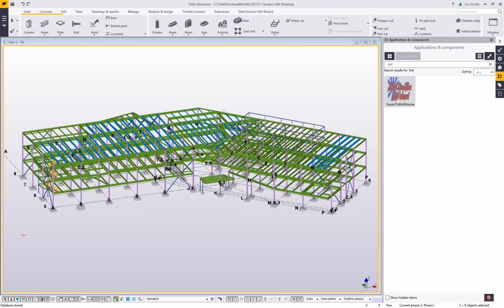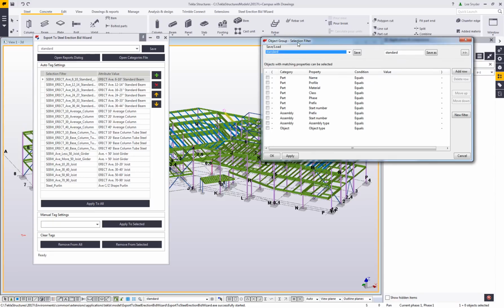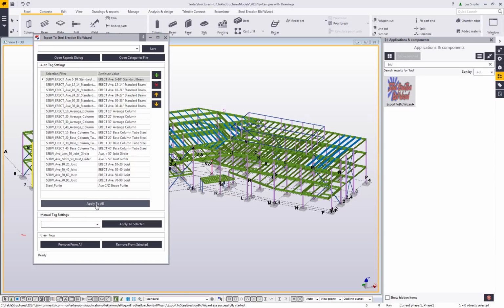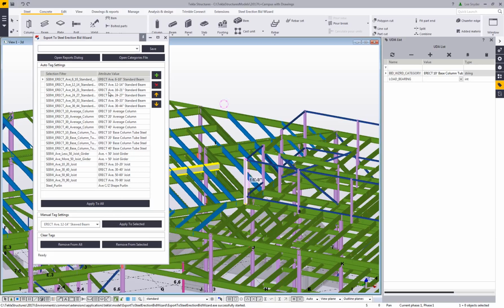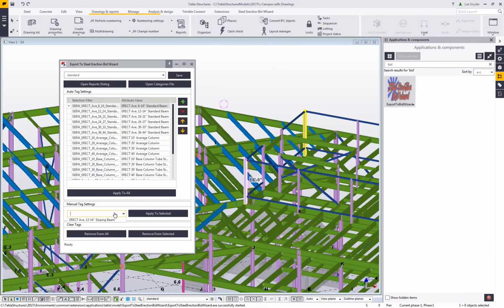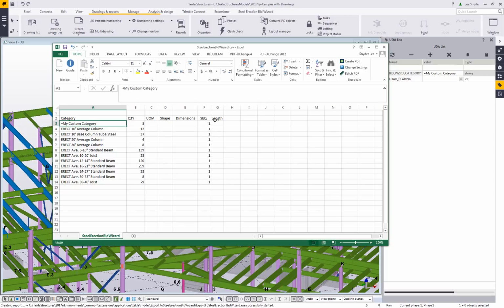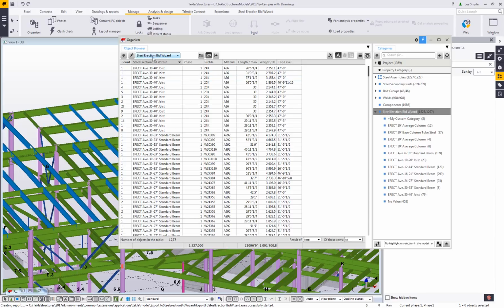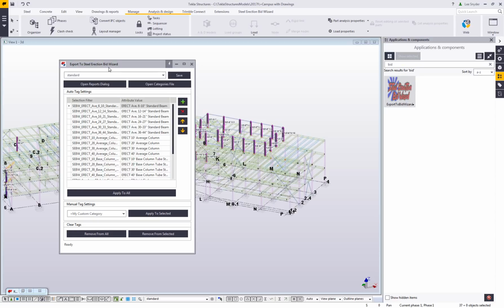Steel Erection Bid Wizard Tutorial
This video shows the 'Export To Steel Erection Bid Wizard' extension which creates a report from Tekla Structures that can be imported into the Steel Erection Bid Wizard software.  The Steel Erection Bid Wizard software is an estimating solution for erectors.